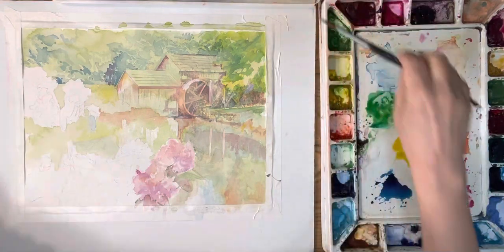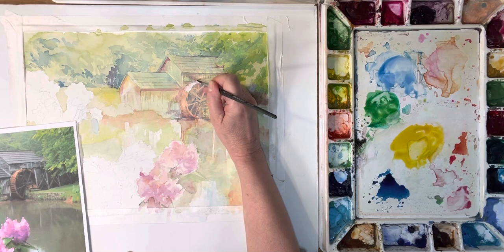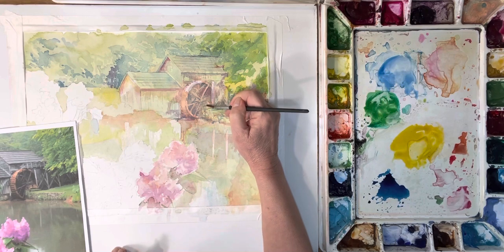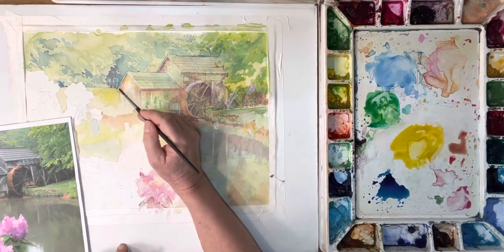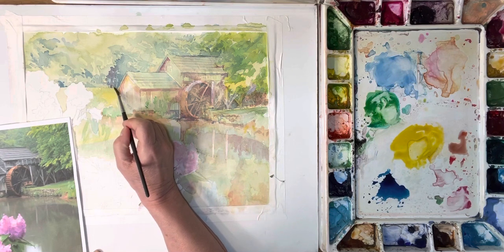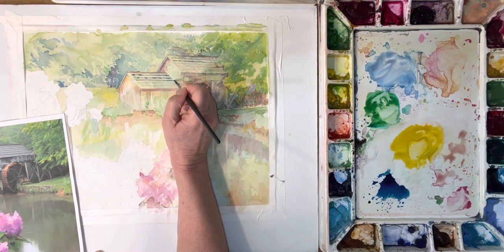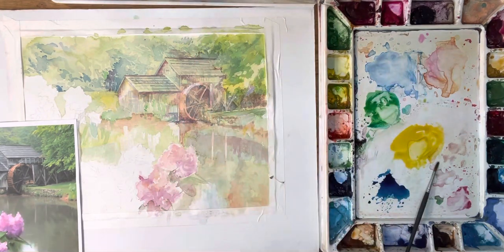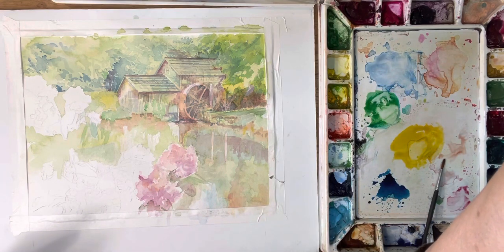How To Paint Mabry Mill In Watercolor, Part 2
Part 2: Now that the first rhythm has dried, I can observe what needs softening, blending, and adjusted. The back runs on the water needed to be cleaned up. My current strategy is to focus on the mill and blur the foreground.
 Mixing up on my palette the following:
- Cobalt Blue, Prussian Blue
- Rose Madder, Yellow Ocher, and Crimson Lake
- Viridian, Aurelian
Glazing is adding a second color to the first layer to get a third color. I am glazing and darkening the subject. The bright vibrant colors are read as neutral local colors to the viewer.